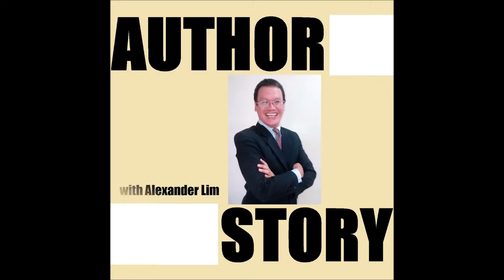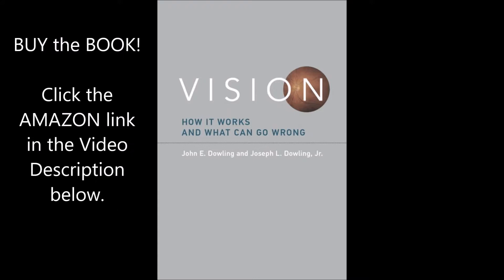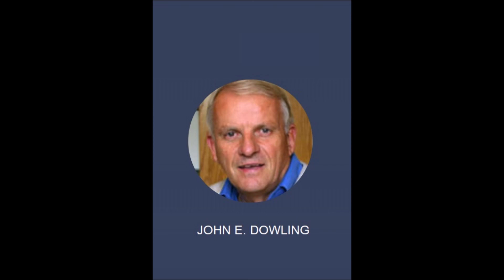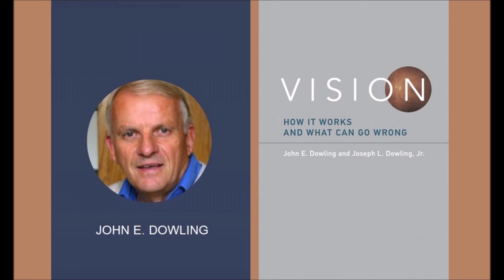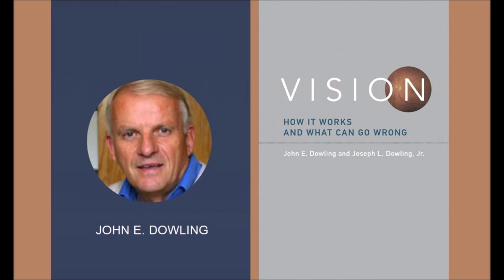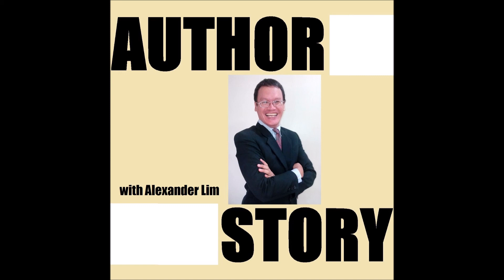John E Dowling: Know How Your Vision Works and What Can Go Wrong with Your Eyes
BUY on AMAZON: Vision: How It Works and What Can Go Wrong (The MIT Press) Paperback by John E. Dowling and Joseph L. Dowling Jr.